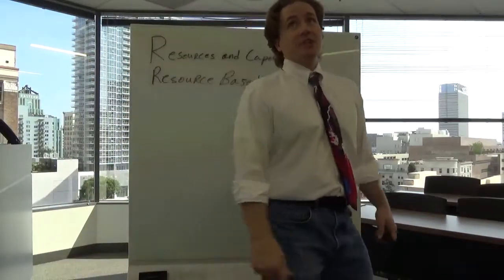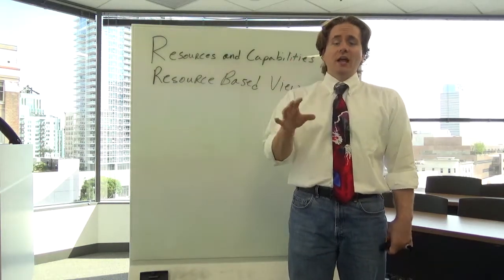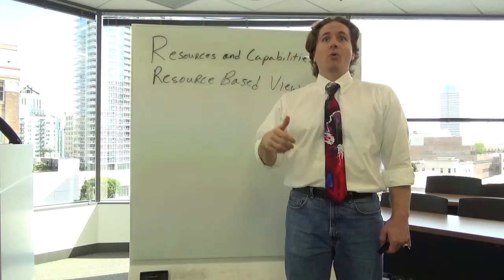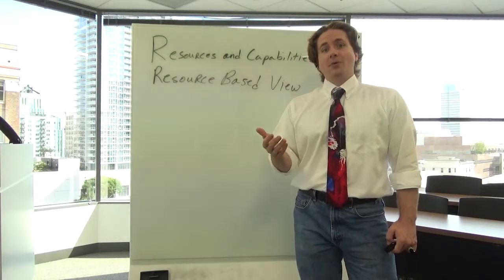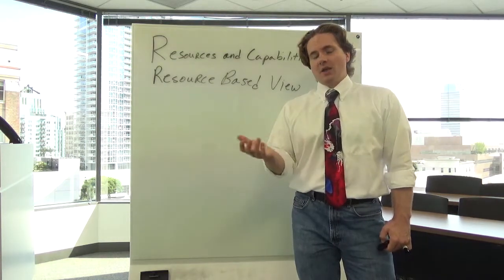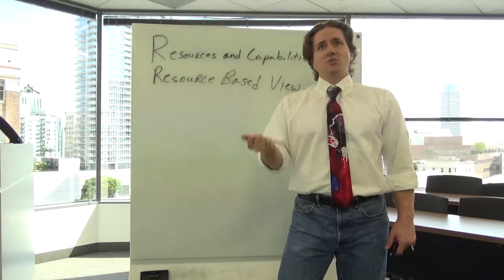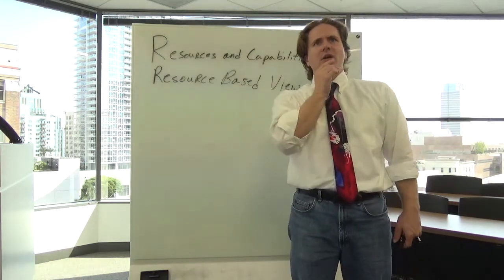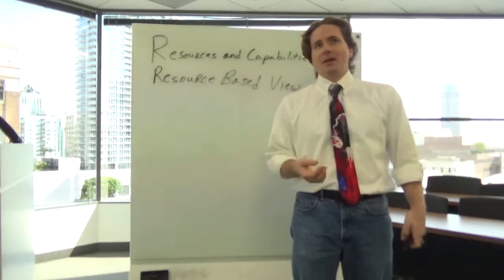Resource Based View of Resources and Capabilities: Final Thoughts